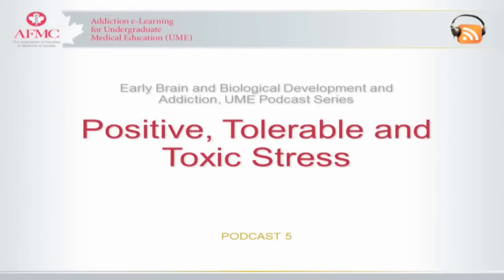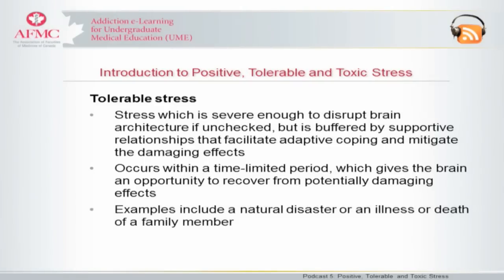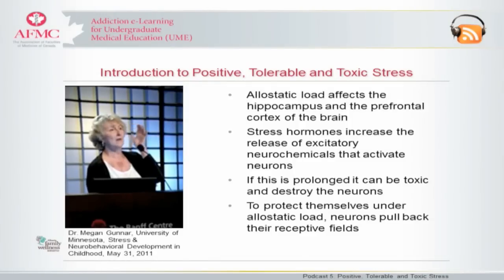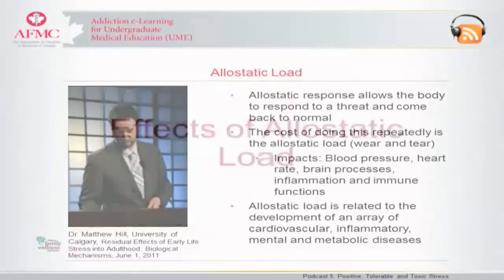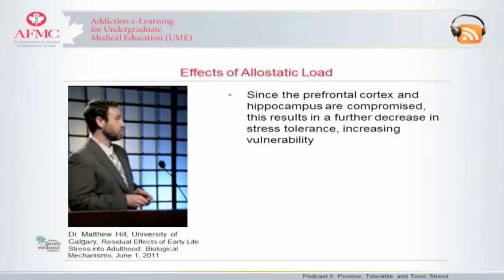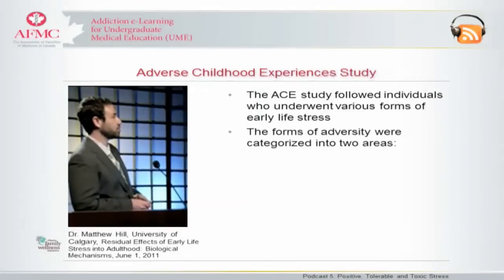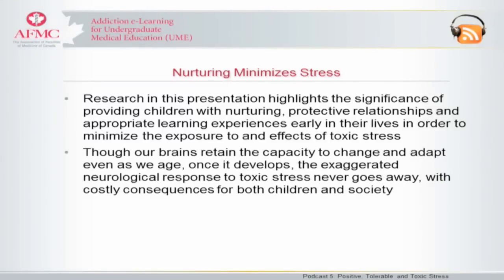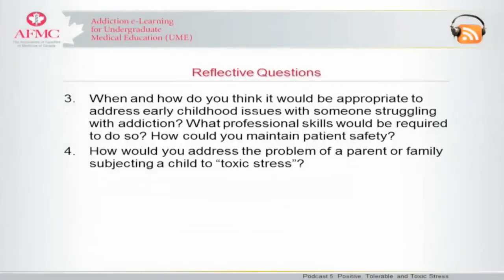Podcast 5: Positive, Tolerable and Toxic Stress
Fifth episode in a podcast series on Early Brain Development and Addiction for Undergraduate Medical Education.

Podcast 5, Positive, Tolerable and Toxic Stress, identifies the three types of stress that individuals encounter daily; describes how the body’s allostatic response to situations of toxic stress creates the allostatic load; and identifies the sources and long-term effects of toxic stress on a person’s body and life.